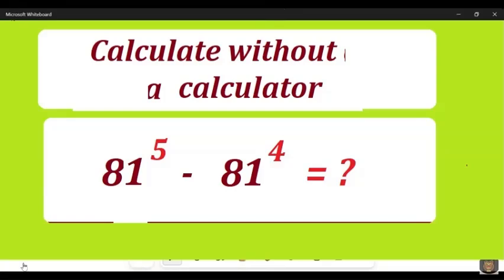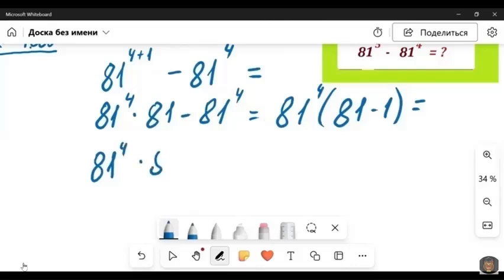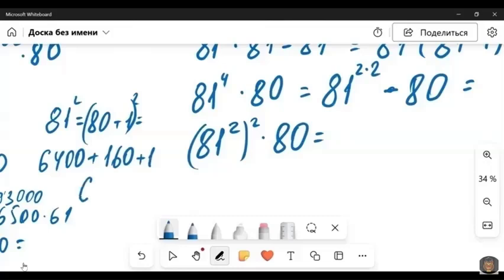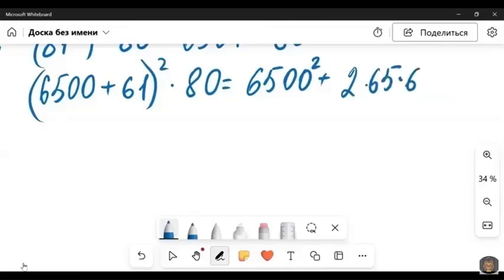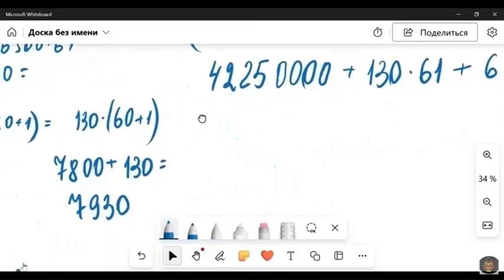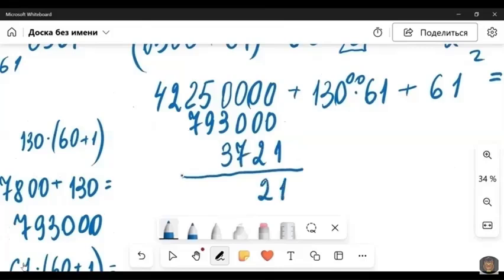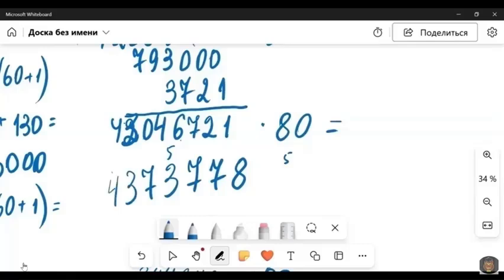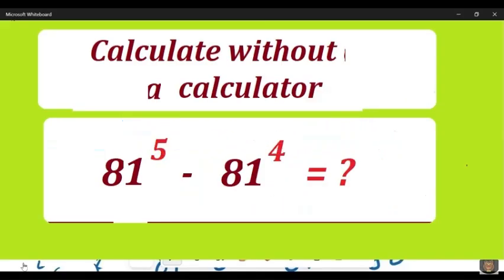Calculate without calculator 81^5 - 81^4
In video: Calculate without calculator 81^5 - 81^4

engl 81 581 4 — сделано в Clipchamp.mp4